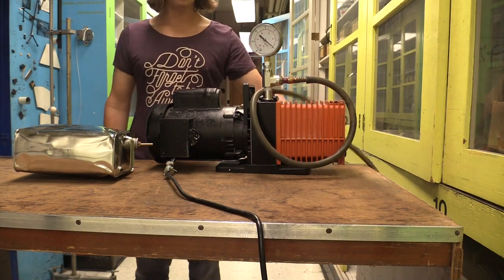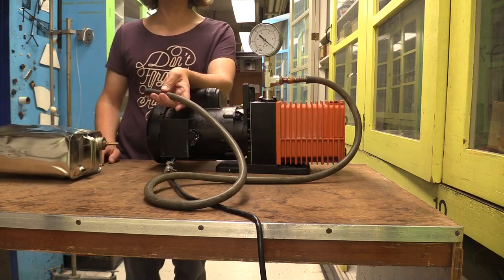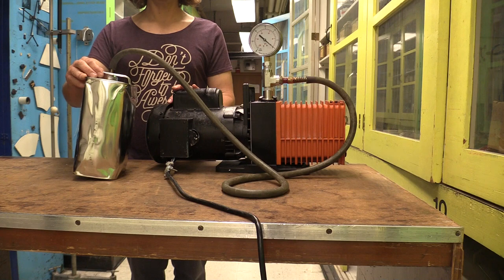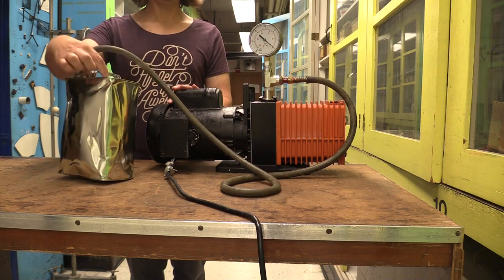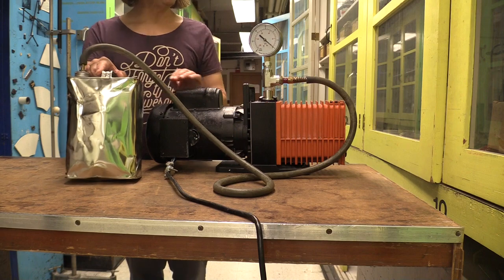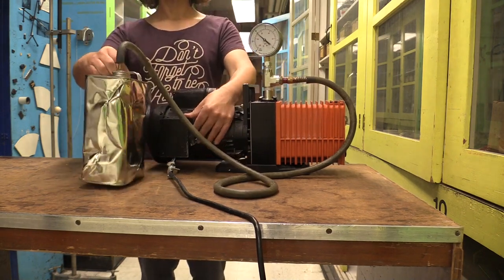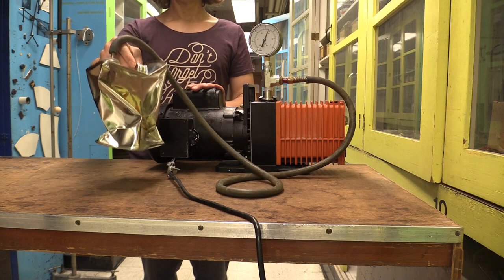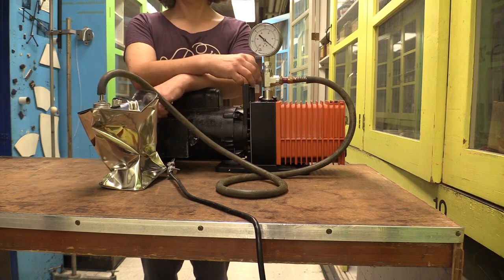Crushing can with air